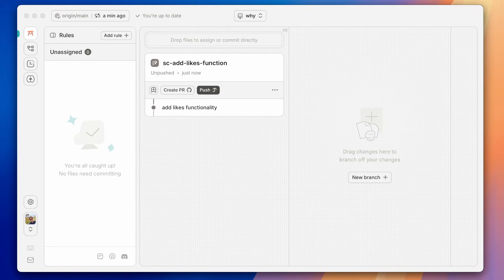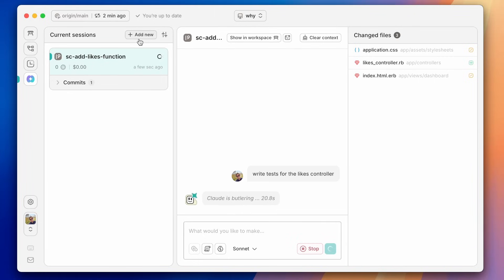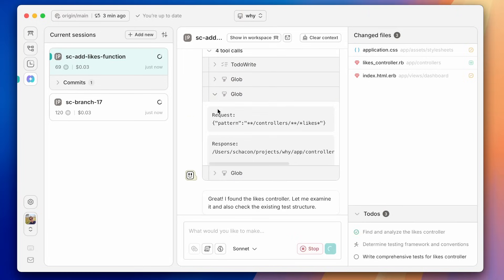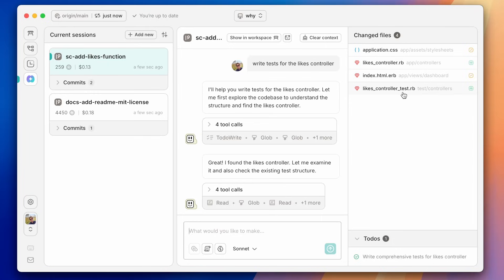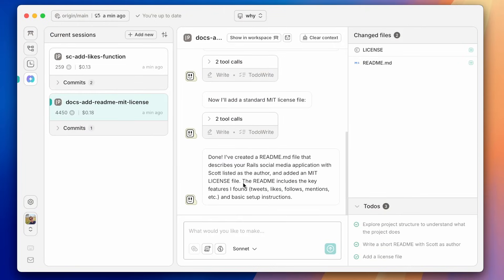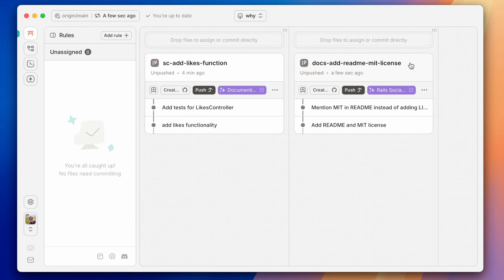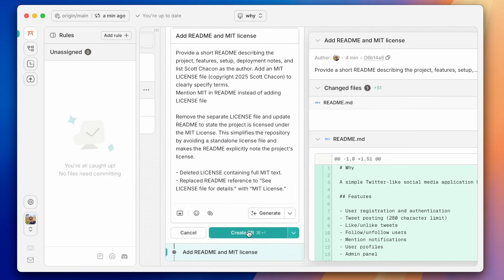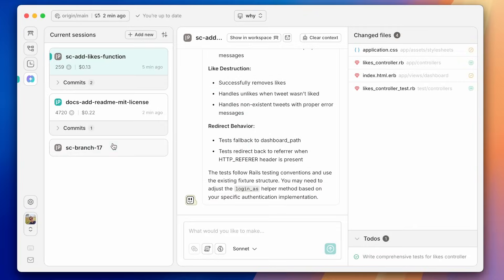Claude Code Gets a Native UI Inside GitButler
GitButler can now natively orchestrate multiple Claude Code sessions in parallel in a all new Agents UI